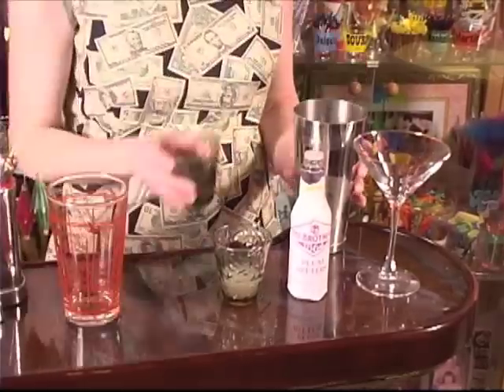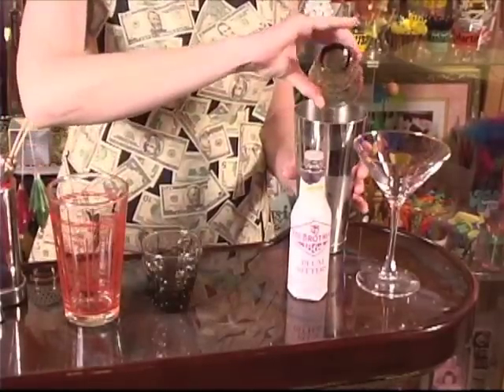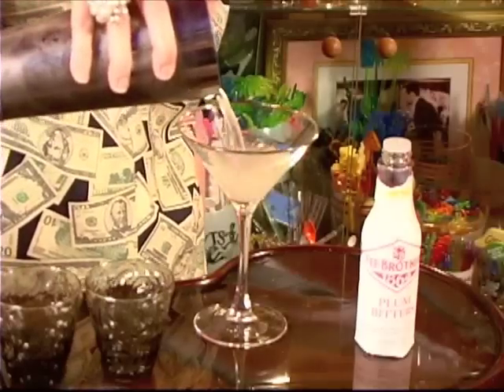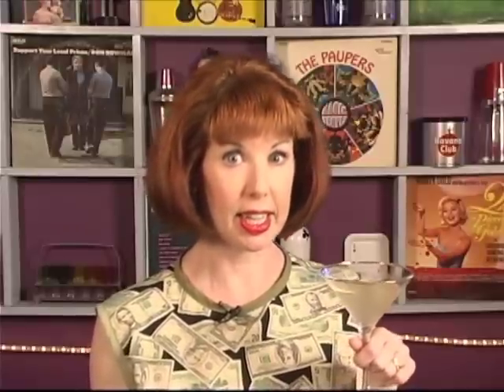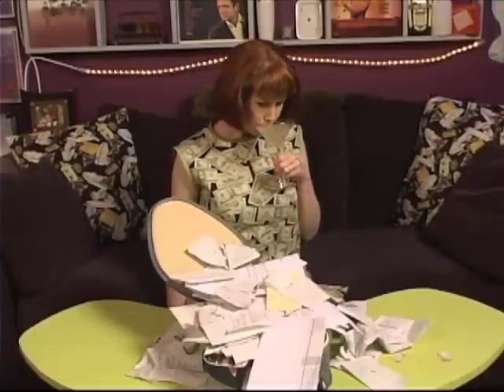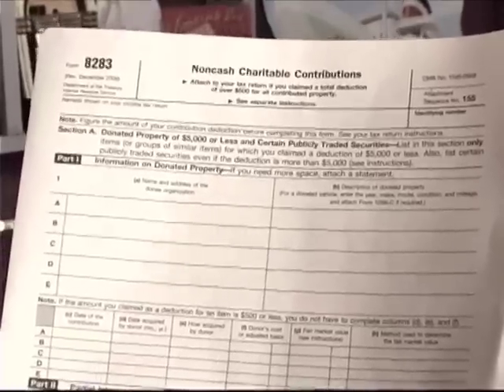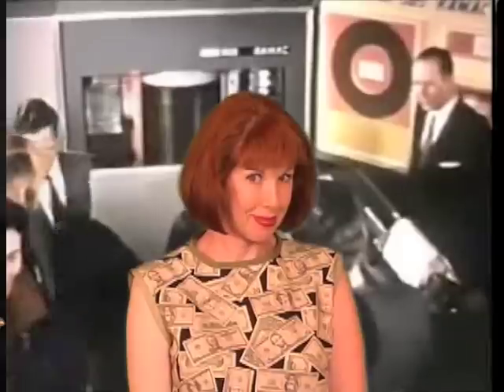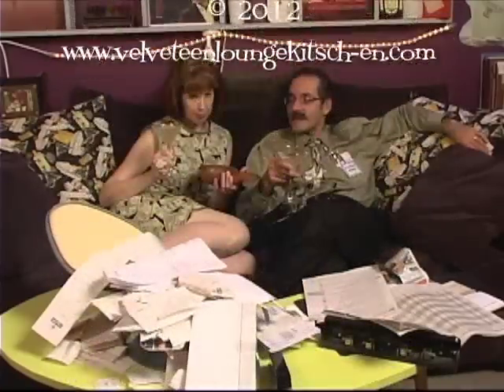Velveteen Lounge Kitsch-en: Tax Time Tips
Take the stress out of filing your tax return with these tips from the Velveteen Lounge Kitsch-en!